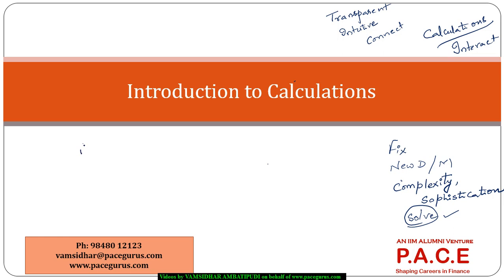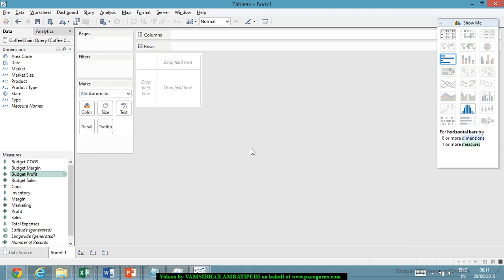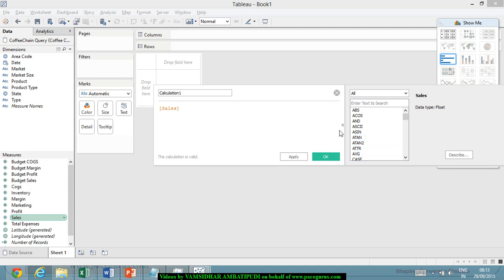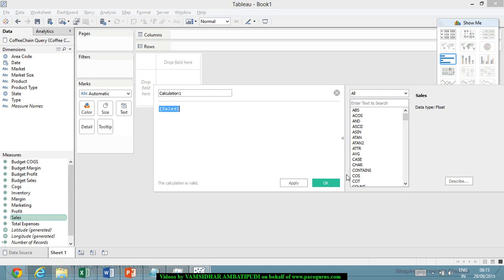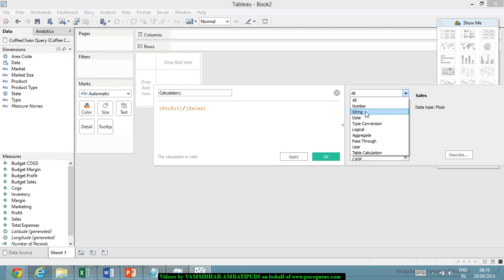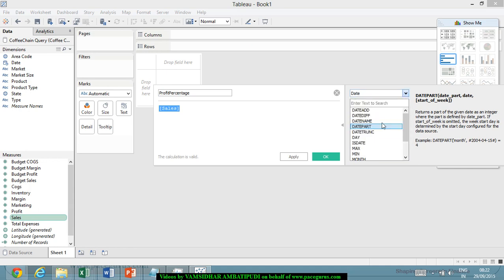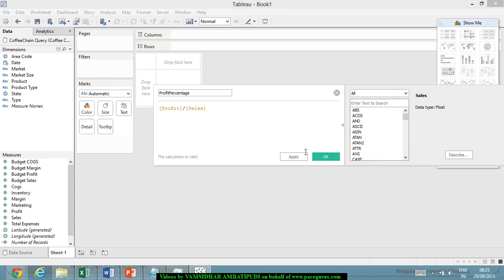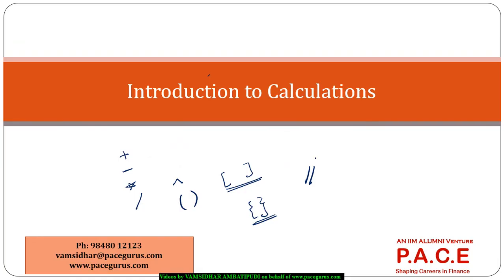Introduction to Calculations in Tableau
Training on Introduction to Calculations in Tableau by Vamsidhar Ambatipudi